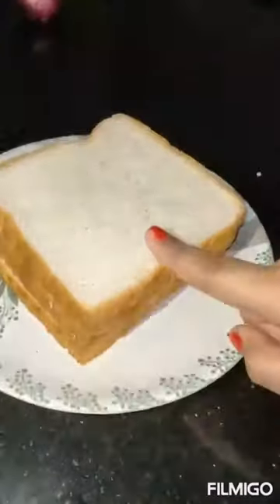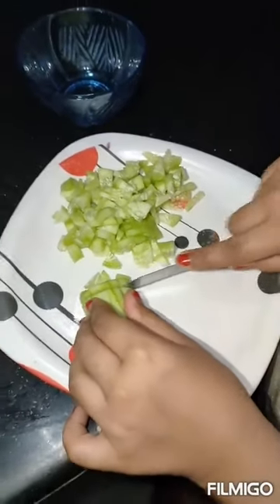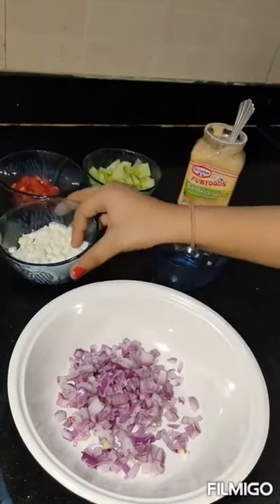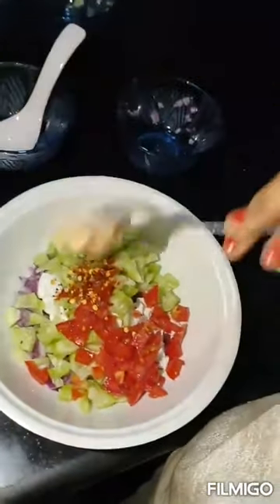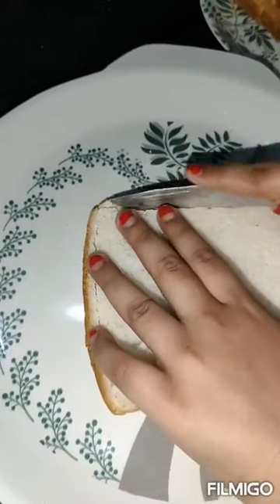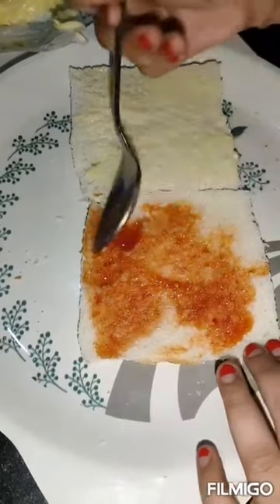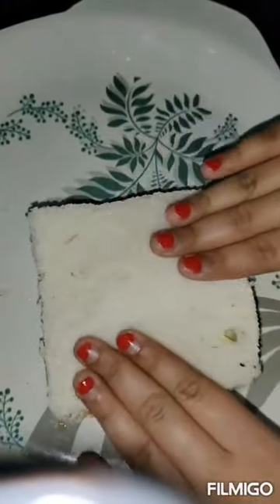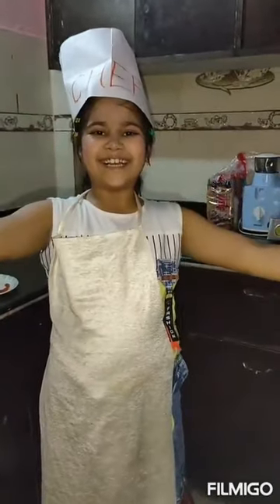Flameless sandwich recipe || घर पर बनाएं बाज़ार से भी ज्यादा स्वादिष्ट सैंडविच.....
Breakfast is the most important meal of the day and with our busy schedules we often tend to skip that. After an overnight fast, we need to break-the-fast and refuel our body with a healthy and nutritious breakfast. For my family, sandwiches are a healthy breakfast-on-the-go option